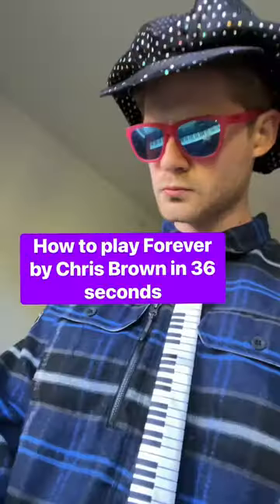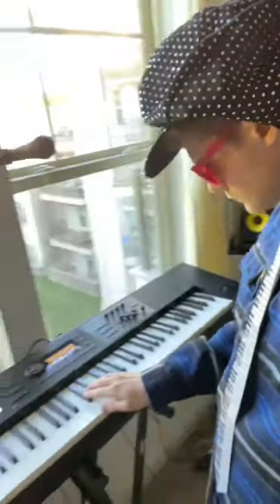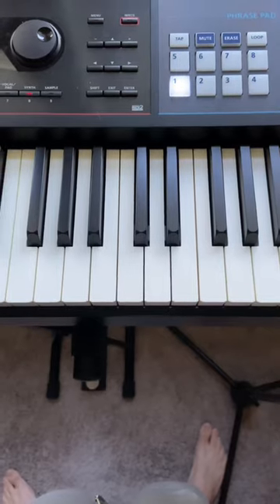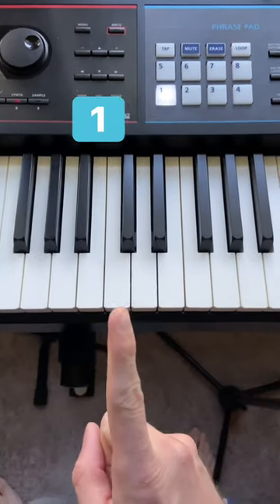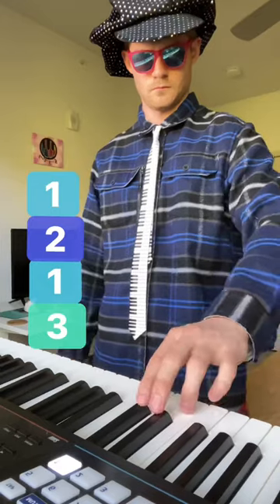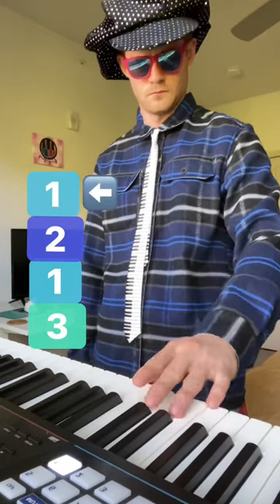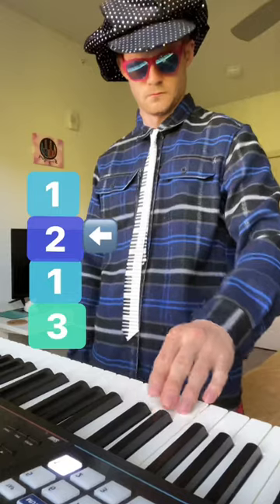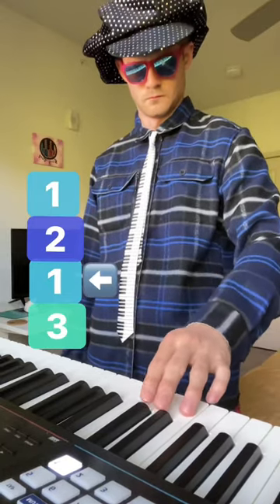How to play Forever by Chris Brown in 36 seconds piano tutorial￼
I believe everyone can be a musician, and that you should have fun playing whatever you want to! You can learn these super cool piano tutorials and enjoy fun music content with no need to know theory or sheet music! Simple and to the point.